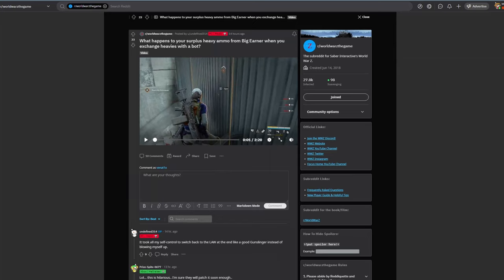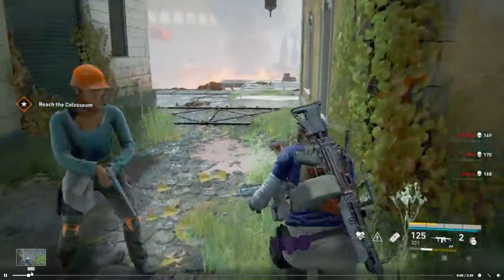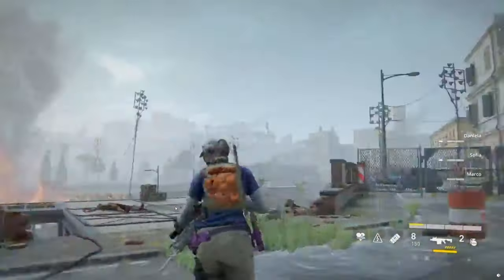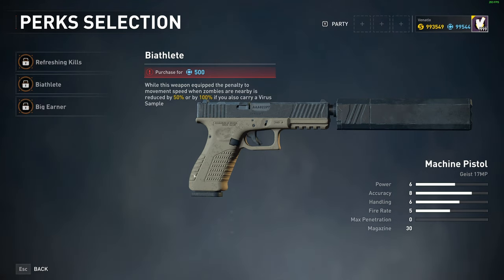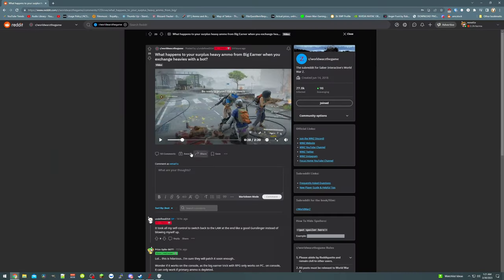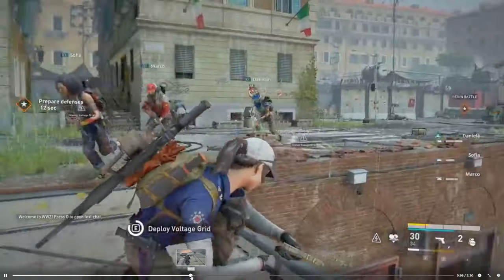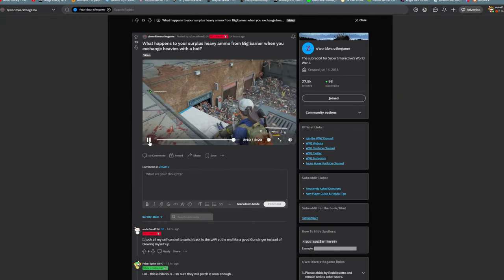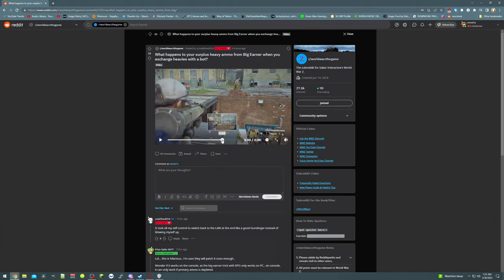TRY THIS BEFORE IT'S GONE! Big Earner Machine Pistol Perk in World War Z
TRY THIS BEFORE IT'S GONE! Big Earner Machine Pistol Perk in World War Z. You have to check this video out, there's a way to get hundreds of RPG ammo, GLP, machine gun etc.. I found this post on reddit, world war z aftermath is awesome again. Check out the new update!

✅ Partnered w/ GAMESPLANET.COM ▶ Buy Cheap PC Games ᅠ
​‍ᅠ
Epic Games Creator Code ▶ "VENATIX"